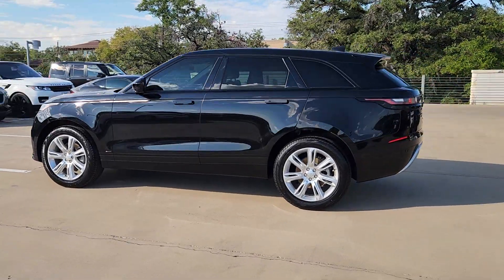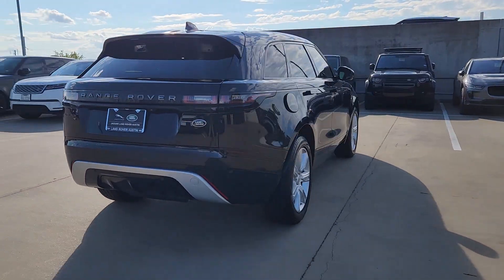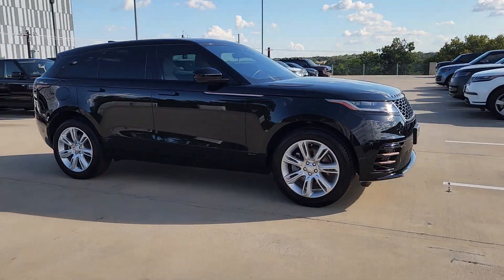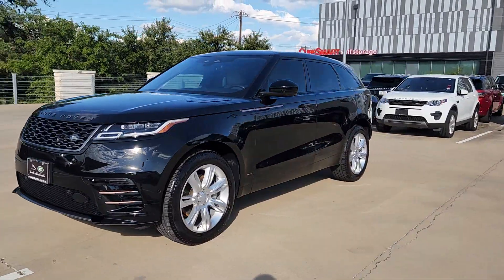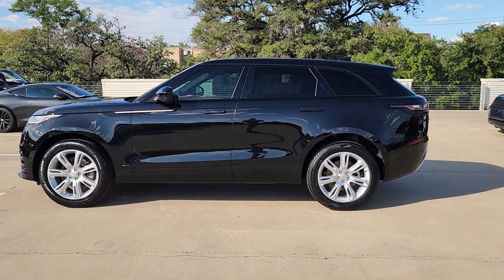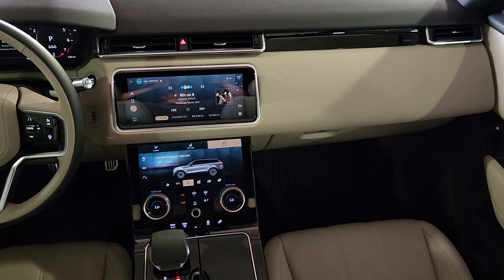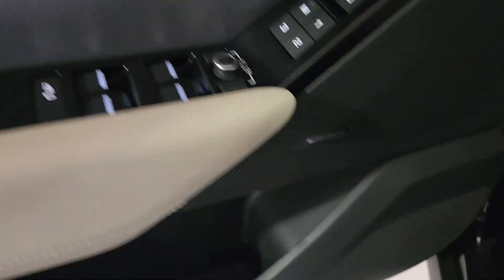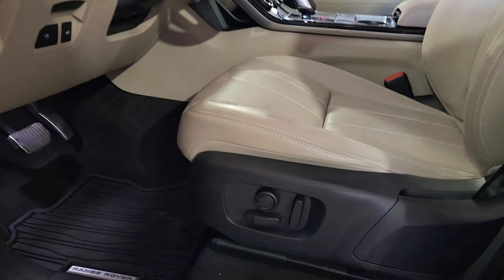2021 Land Rover Range_Rover_Velar P250 R-Dynamic S Austin, Rollingwood, Tarrytown, West Lake Hi...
Pre-Owned 2021 Land Rover Range_Rover_Velar P250 R-Dynamic S available at Land Rover Austin located in 1515 W 5th St, Austin, TX, 78703.

Please mention the stock# 3L5010A when you contact the dealership for this vehicle.

Look no further than the  2021  LAND ROVER Range Rover Velar.  Let the polished style of this Range Rover Velar transform even the most ordinary journey into an extraordinary experience. From its balanced design and superior build quality, to its effortless power and bold refinement, this distinctive SUV lives up to its legendary heritage. These are just some of the great options this vehicle comes with: Heated Steering Wheel
, Apple Carplay®/Android Auto®, Navigation System, Moonroof, Keyless Entry, Satellite Radio, Power Liftgate, Heated Mirrors, Fog Lamps, Back-Up Camera. Get the performance and style you've been waiting for. Drive this exceptional Range Rover Velar. Our team will give you an outstanding road test experience. Stop in today!